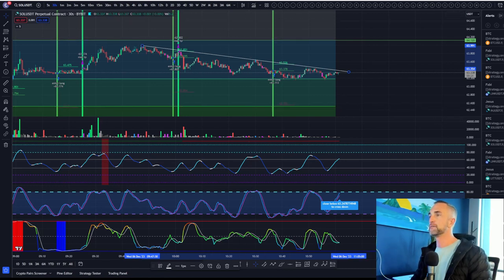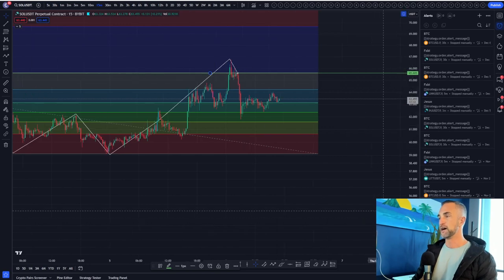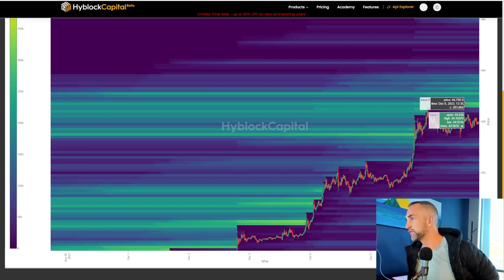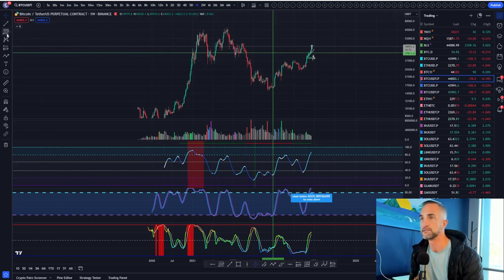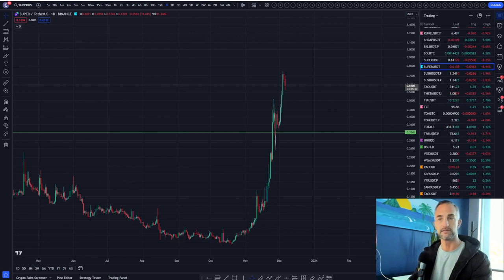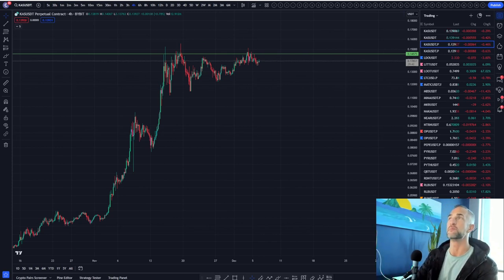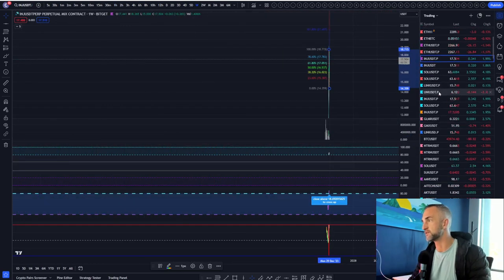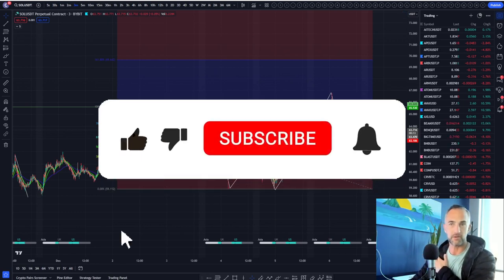Skyrocket Your Gains to 8/10 Wins with Solana Bot! | Daily Price Action and Picks REVEALED!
In this video, we dive deep into the world of Solana trading, showcasing a powerful bot that guarantees an impressive 8/10 win rate daily! 📈💰

🔍 Discover the secrets behind successful Bitcoin price action and master the art of technical analysis with our comprehensive guide. We'll also unveil our top picks for altcoins, including Uniswap, Bittensor, and Sandbox